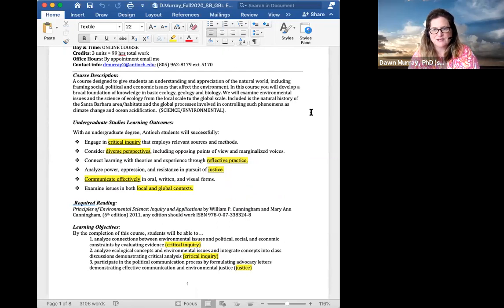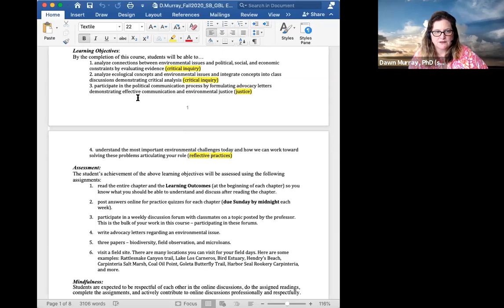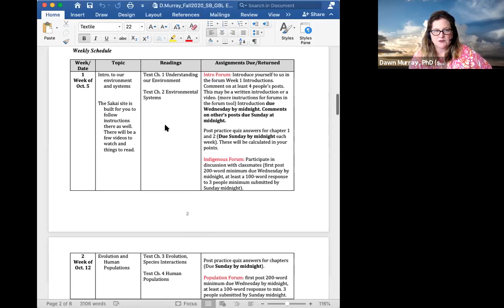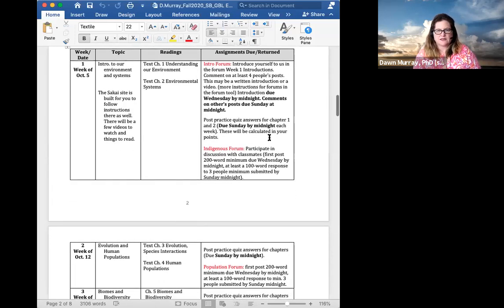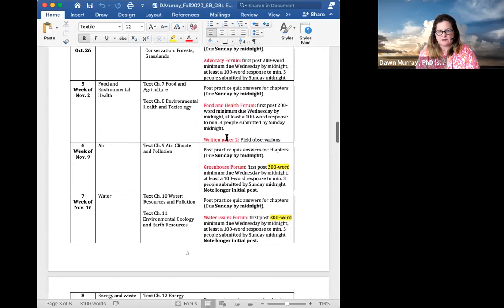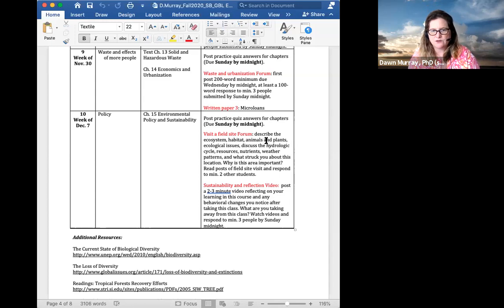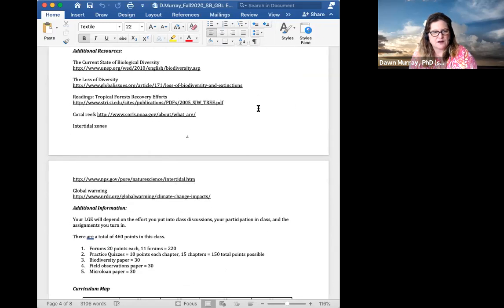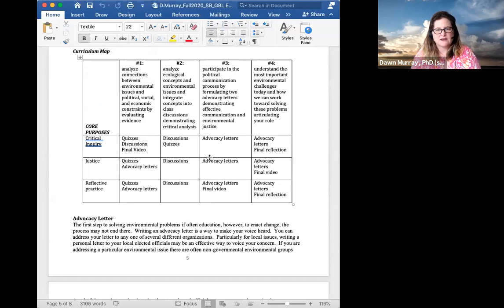Welcome to Global Environmental Studies!